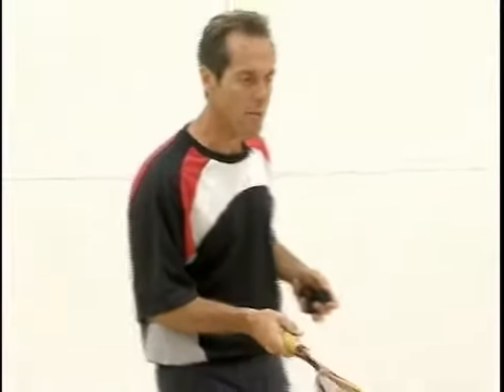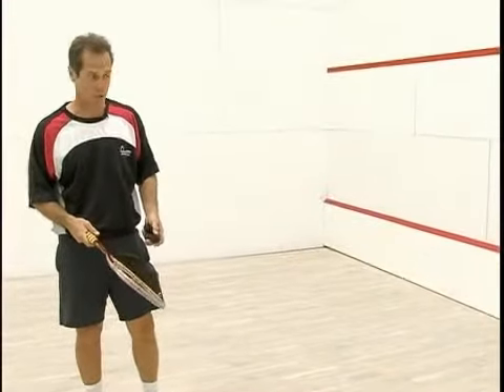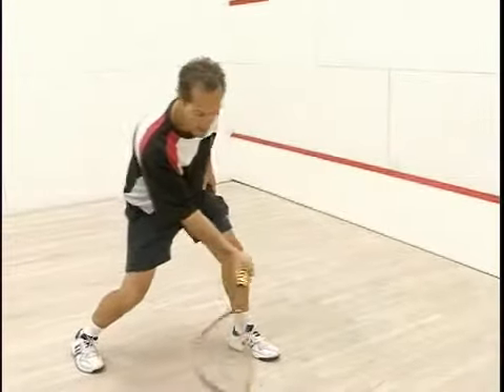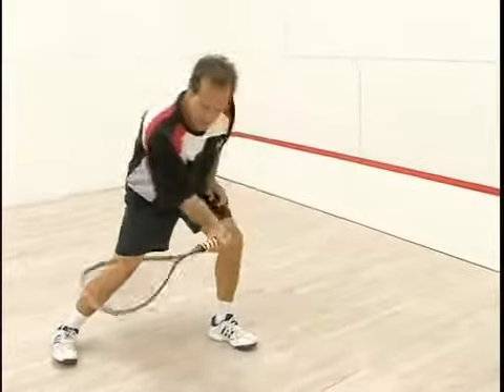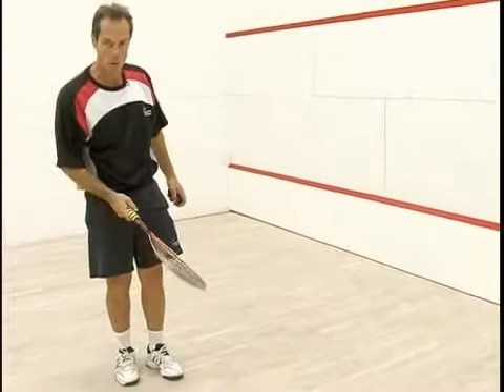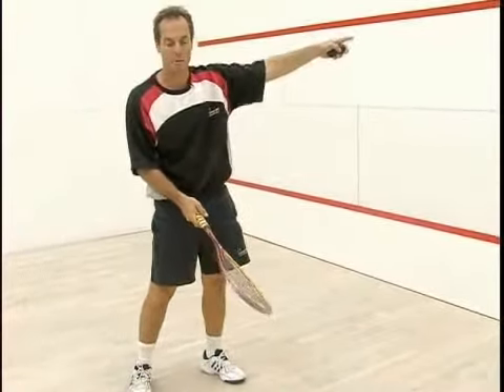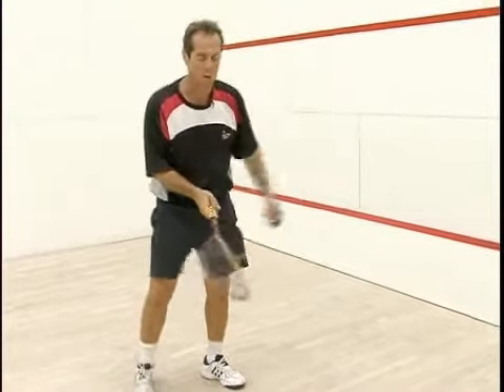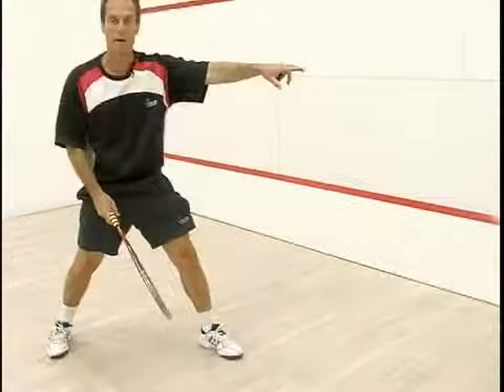Squash Forehand Drop Shots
Squash Forehand Drop Shots. Part of the series: Squash Shot Tips. Hit drop shots with underspin for squash, and avoid popping the ball up. Learn tips for hitting forehand drop shots in this free video from a squash instructor.